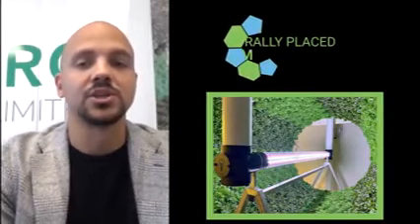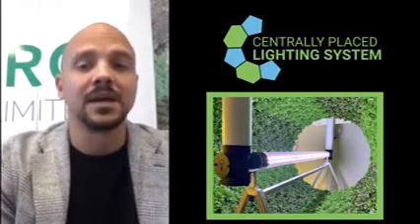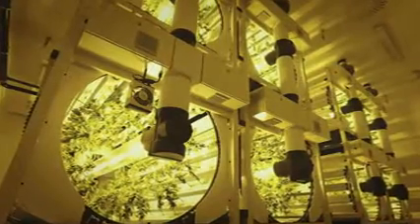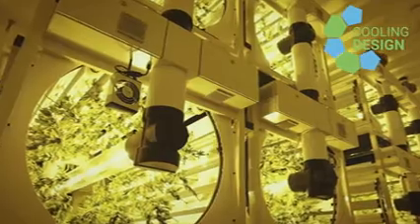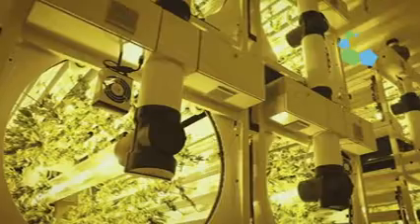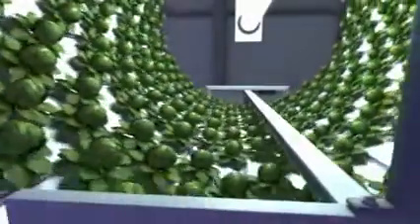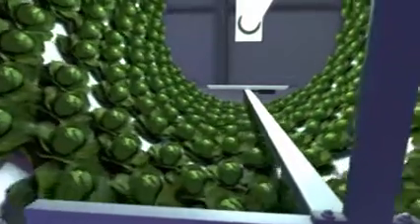FTS in Conversation with RotoGro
To learn more about our members RotoGro, we had a talk with their CEO Michael Di Tommaso